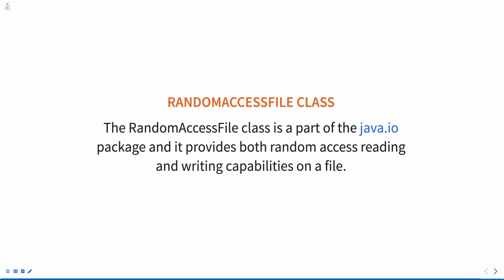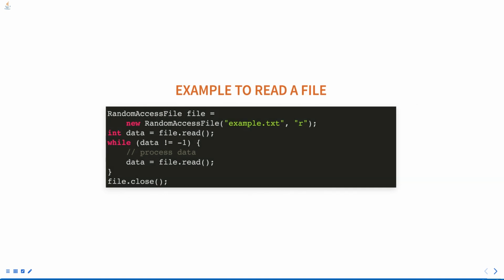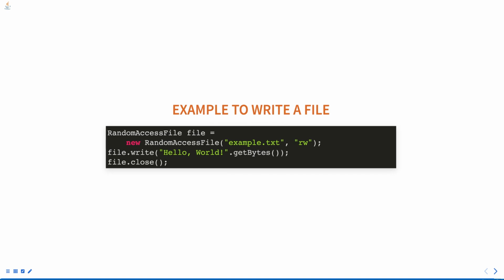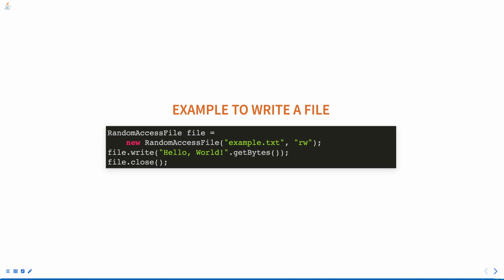RandomAccessFile Class in java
The RandomAccessFile class is a part of the java.io package and it provides both random access reading and writing capabilities on a file. It allows you to read and write data at any position in a file, rather than just at the end of a file like with other output streams.

Java training
BSc in computer science - Programming in Java
Java tutorial